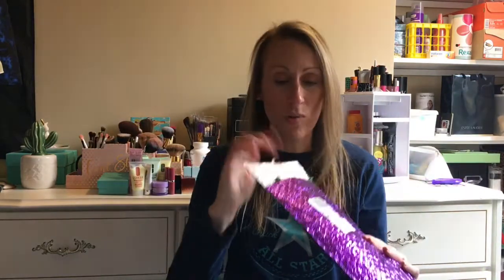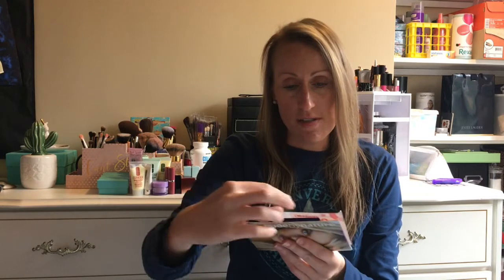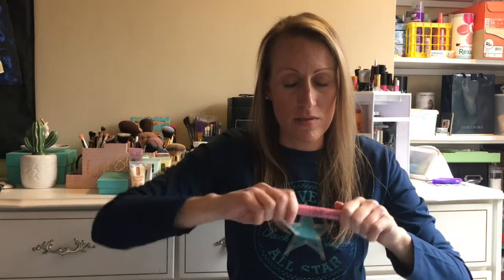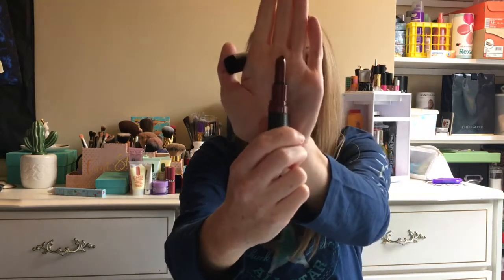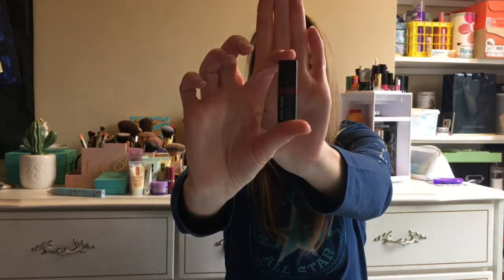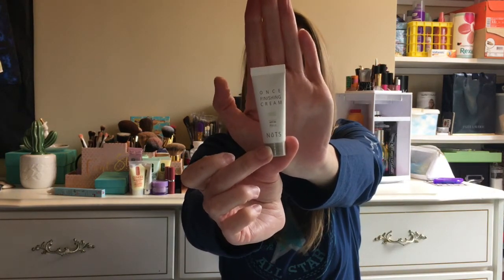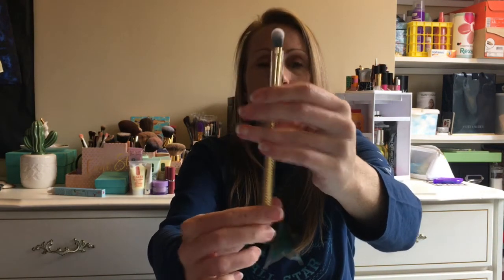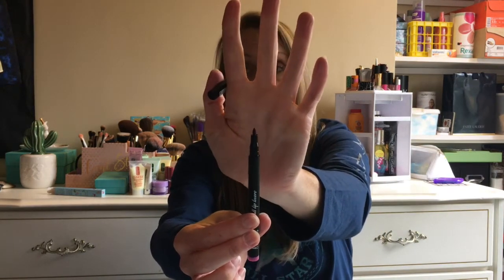April ‘18 Ipsy And TopBox Unboxing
Ipsy

SJB 💕😊